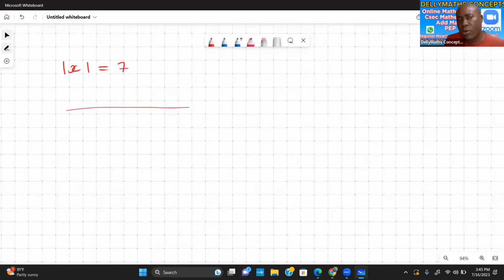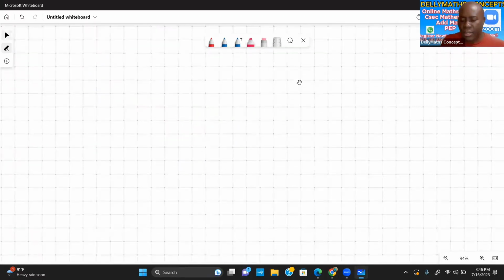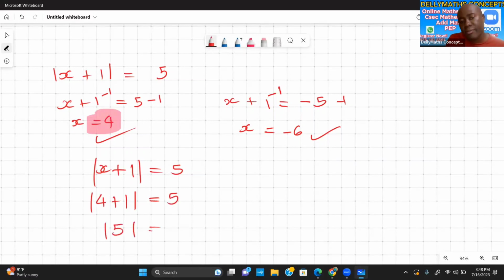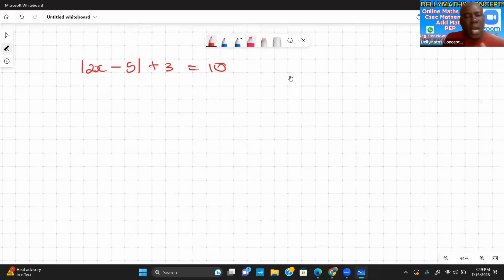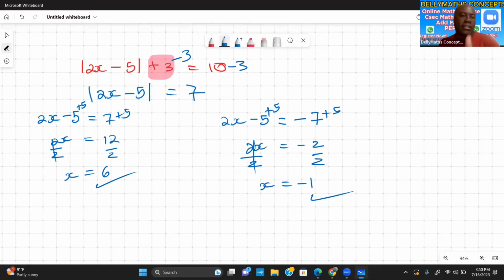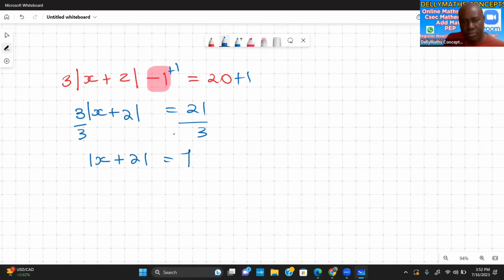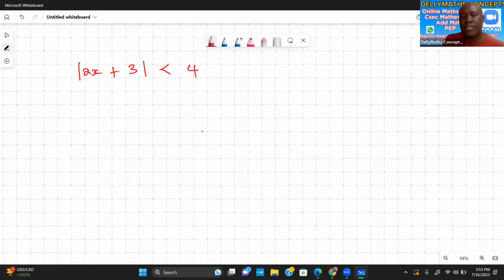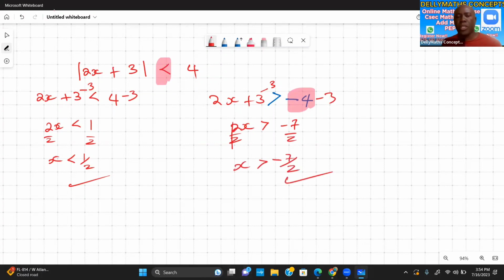Absolute Value Equations and Inequalities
In this video tutorial I looked at solving absolute value Equations and Inequalities.